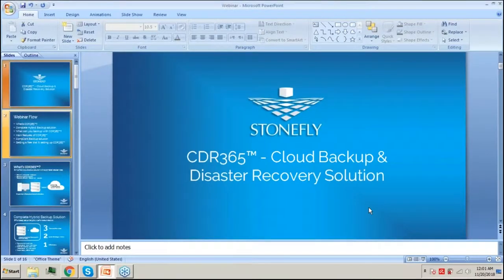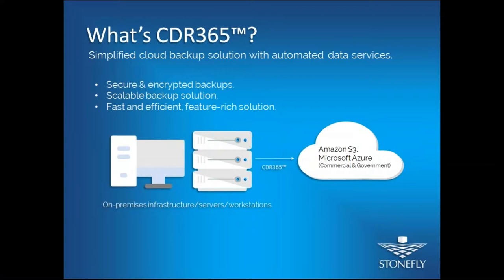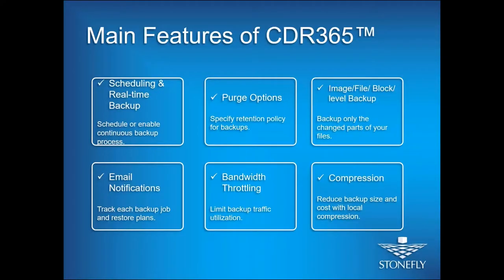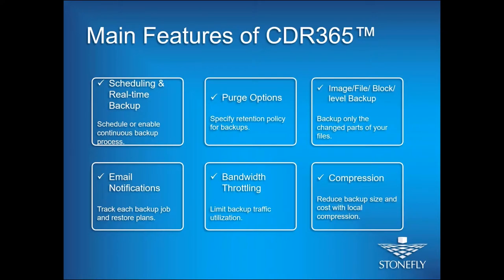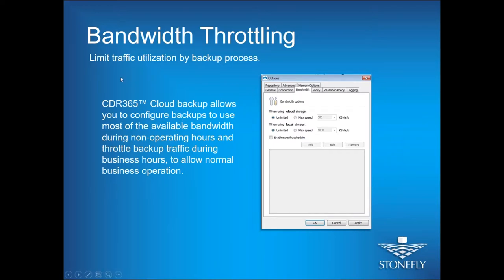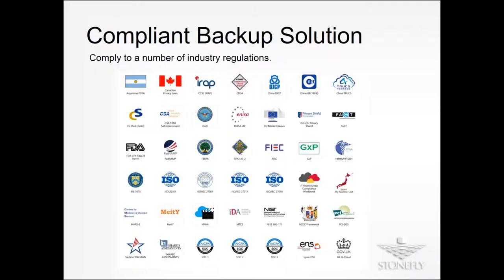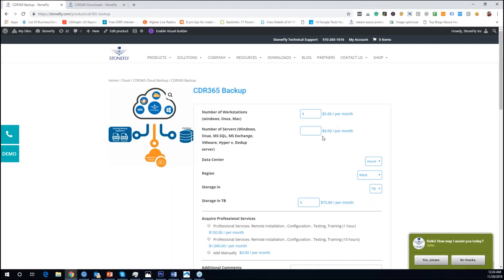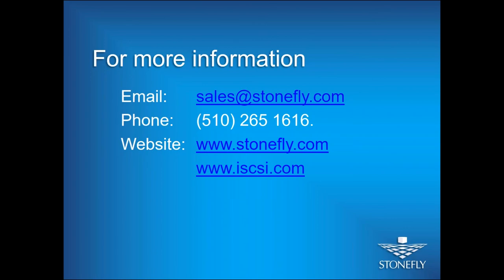Webinar: Affordable Data Backup in Microsoft Azure and AWS cloud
This is the recording of the webinar about StoneFly CDR365™ - a reliable and affordable cloud backup solution. In this webinar, we explained:
- What's CDR365™?
- Complete hybrid Backup solution
- What can you backup with CDR365™?
- Compliant backup solution.

If you have any queries, we'd love to hear from you.